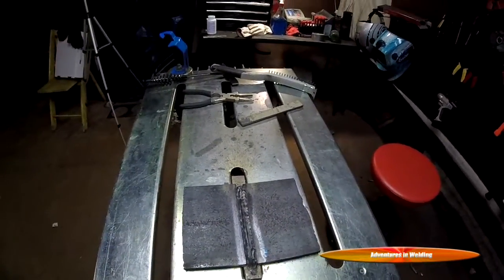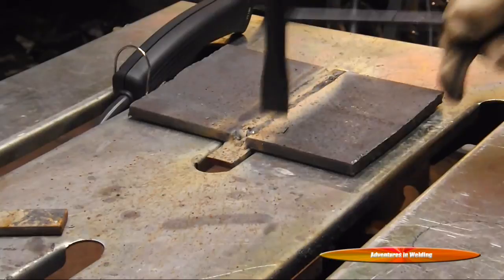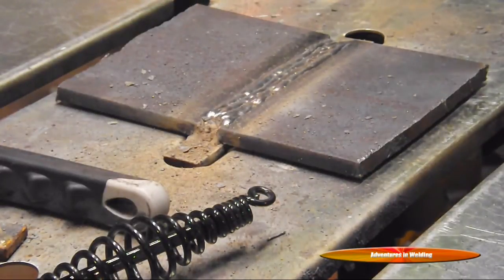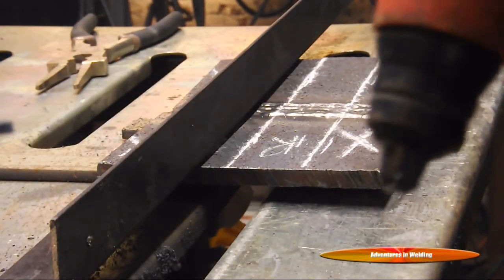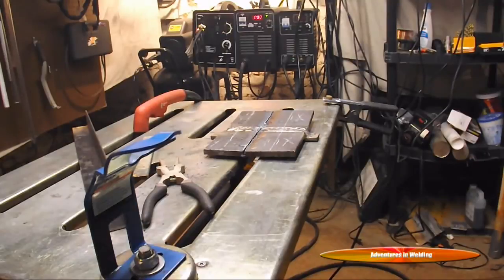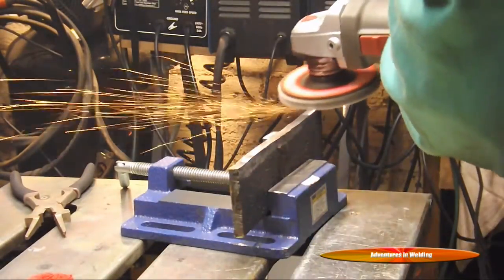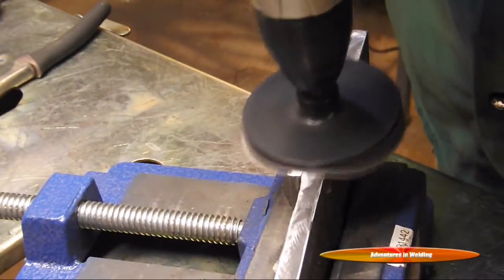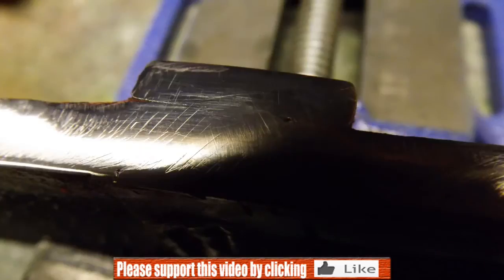Multi pass flux core part 2 - Adventures in Welding #134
Part 2 of the multipass flux core plate weld. In this part we do the 4 bead cover pass, cut the plate for macro testing, polish and etch.